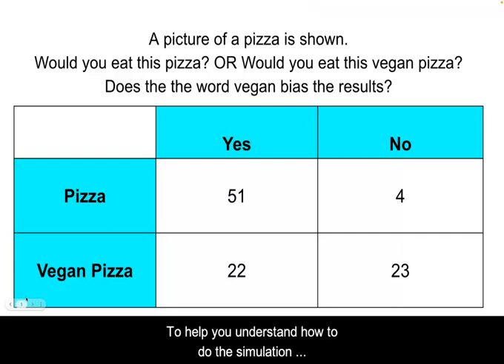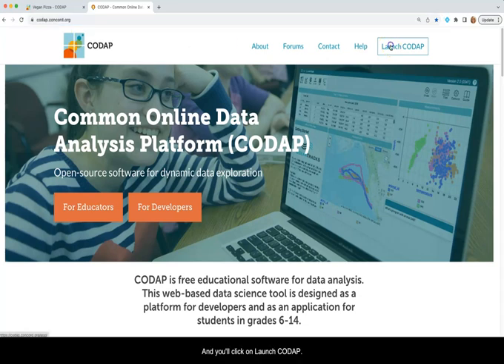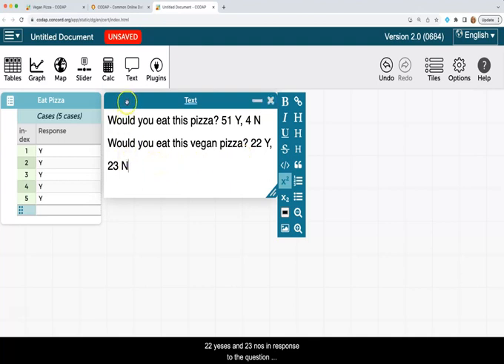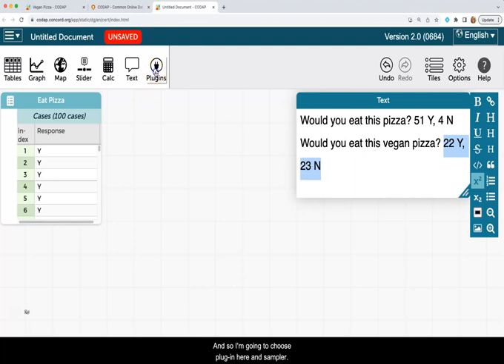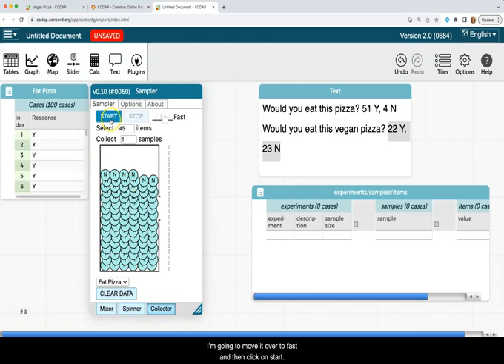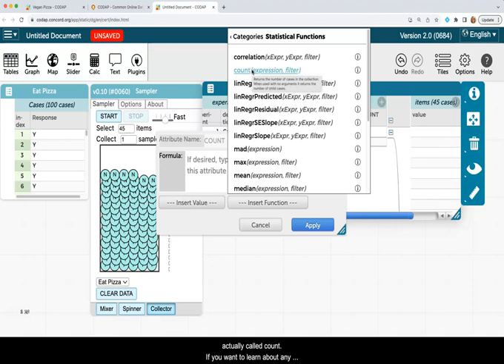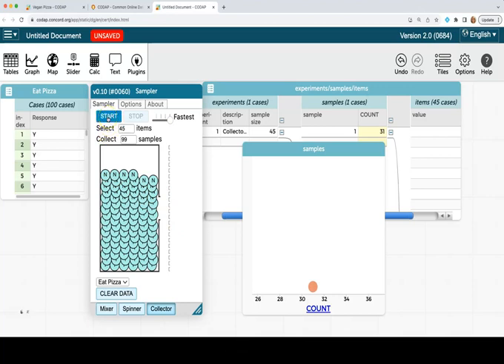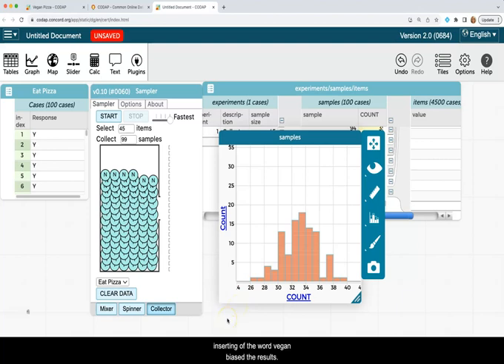CODAP for Response Bias Project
This video shows how to use CODAP (Common Online Data Assessment Platform) to creat a simulation for the Response Bias Project often used in AP Statistics.